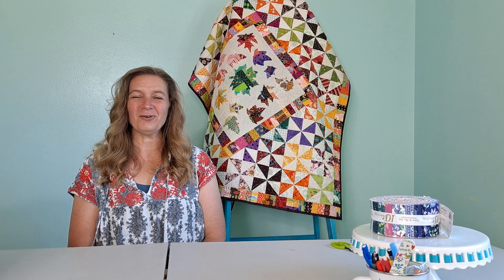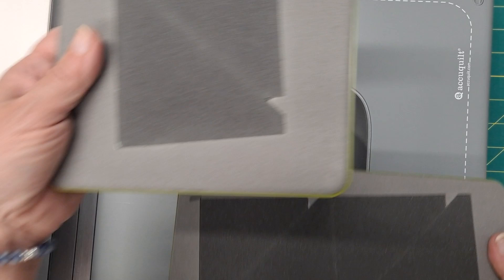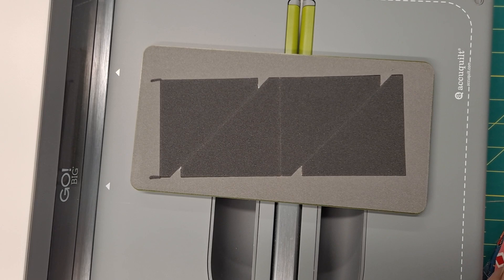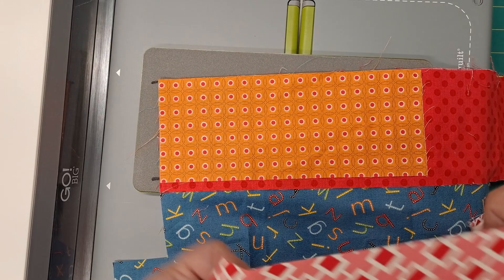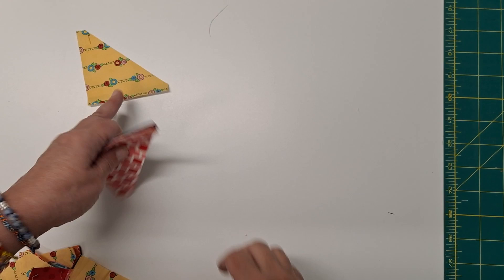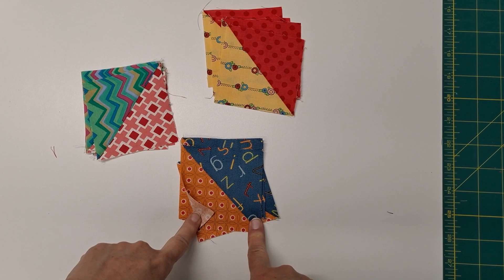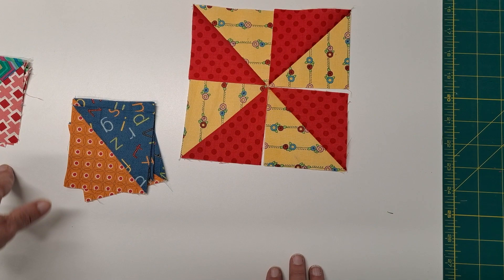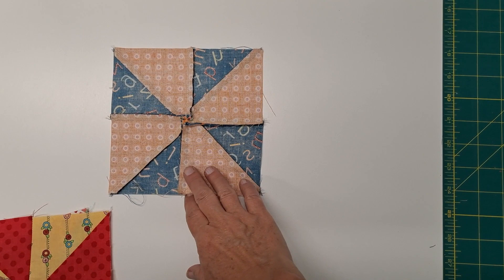Quick Easy Pinwheels A scrap friendly quilt block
Discover this quick and easy way to create pinwheels.  A fun way to use up scrap fabric.  Enjoy mixing and matching colors.  Eliminate the need to trim dog ears.

The Accuquilt Go and half square triangle die enable you to cut out 3 pinwheels at a time.

Patterns that use this block:
Blowing in the Wind found in my Crumb Quilts book,
Spin Cycle
This and That